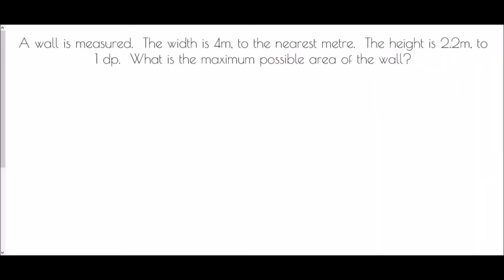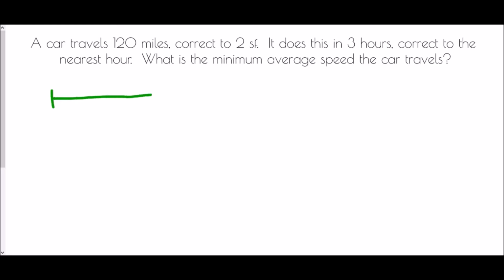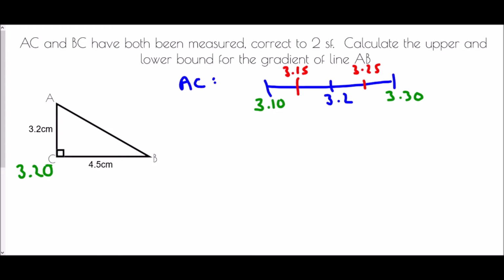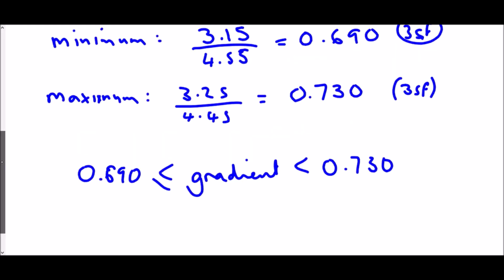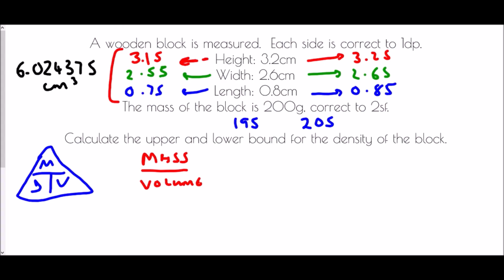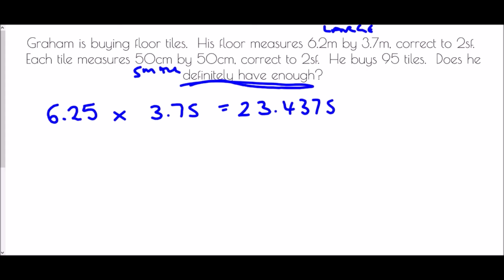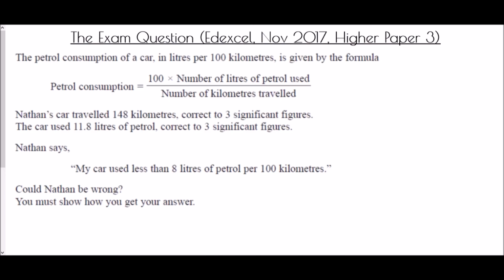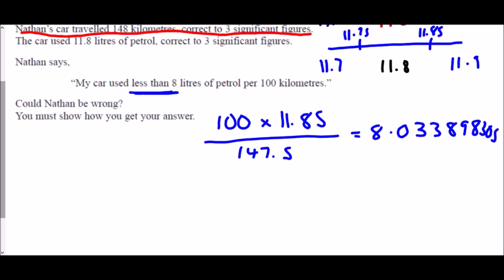Upper and Lower Bounds Calculations - Mr Morley Maths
A "how-to" guide to using upper and lower bounds in calculations

A worksheet/notes jotter is available to accompany this video by clicking on the